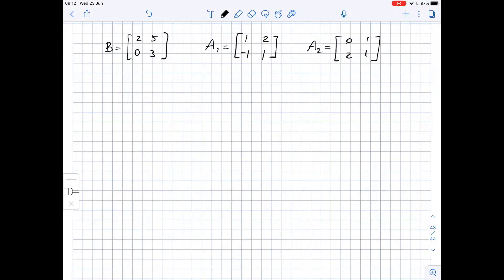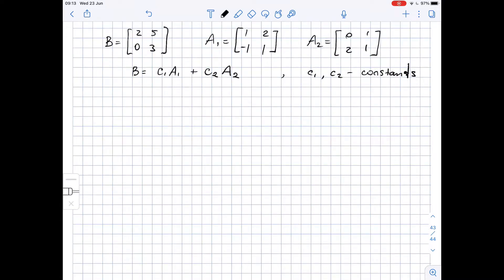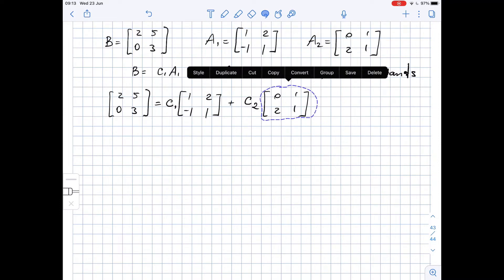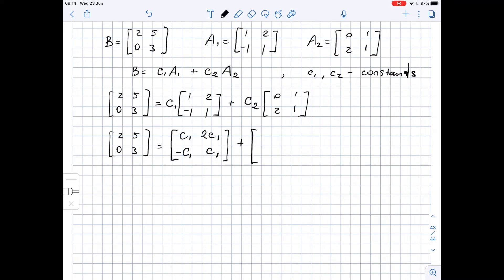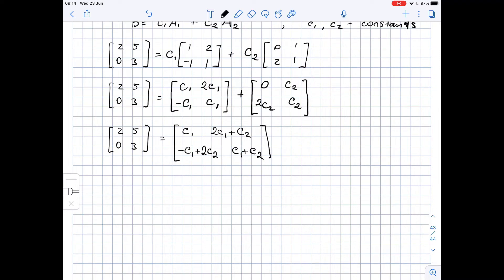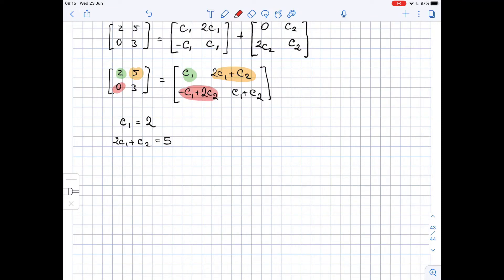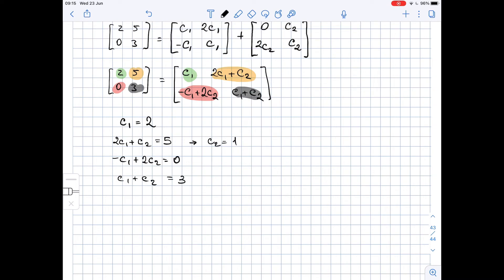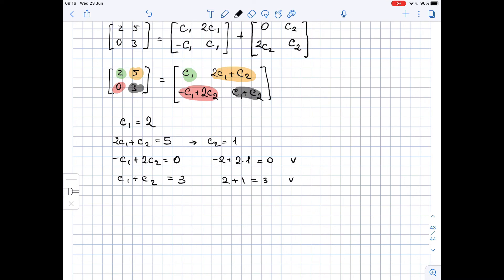Write B as a linear combination of the other matrices, if possible.B=\begin{bmatrix} ... | Plainmath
Solution to Calculus and Analysis question: Write B as a linear combination of the other matrices, if possible.
B=\begin{bmatrix}2 & 5 \\0 & 3 \end{bmatrix} , A_1=\begin{bmatrix}1 & 2 \\-1 & 1 \end{bmatrix} , A_2=\begin{bmatrix}0 &1 \\2 & 1 \end{bmatrix}